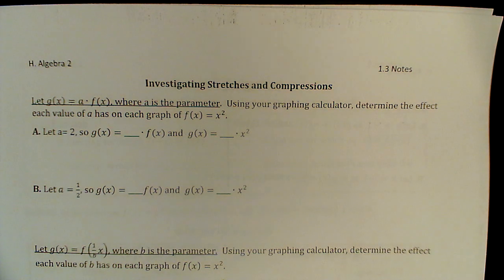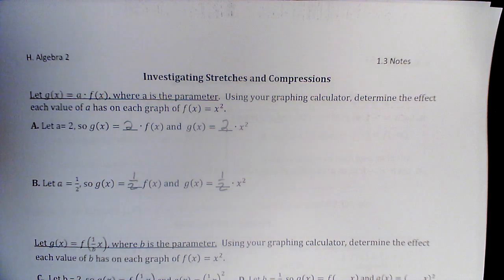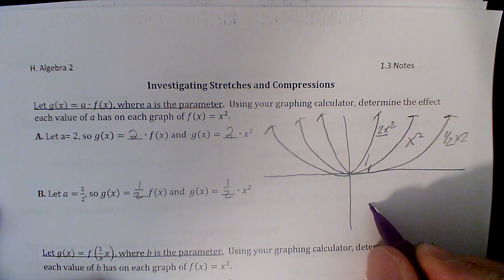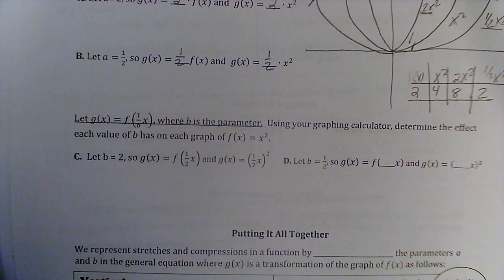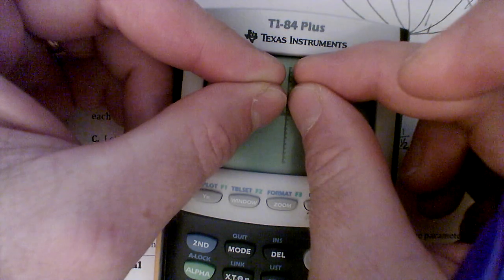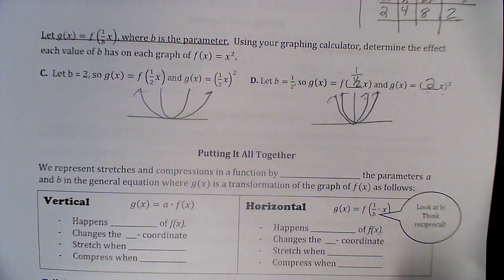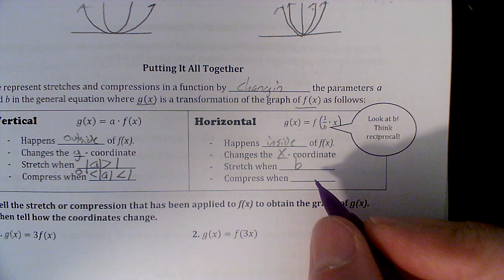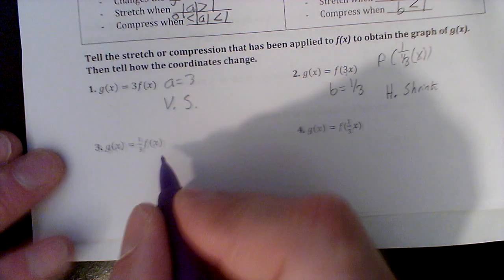1 3 page 3